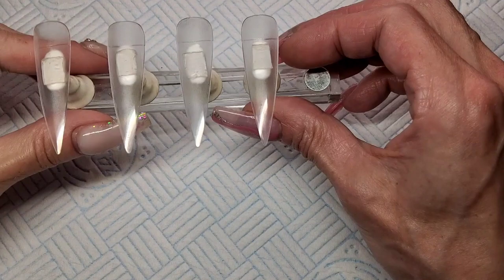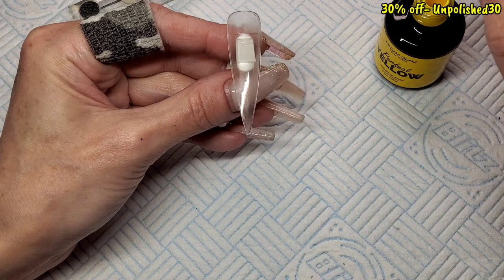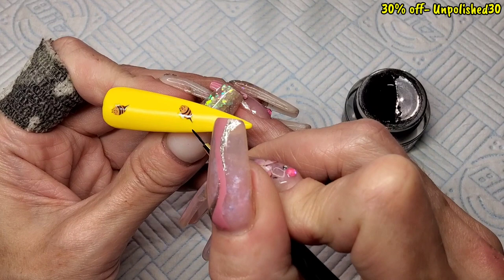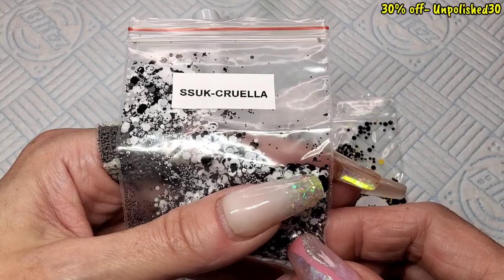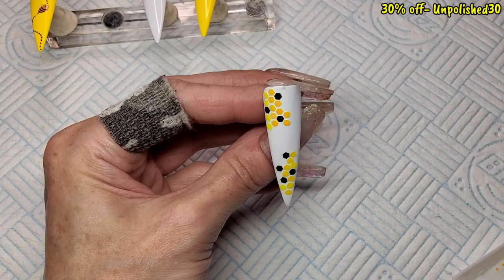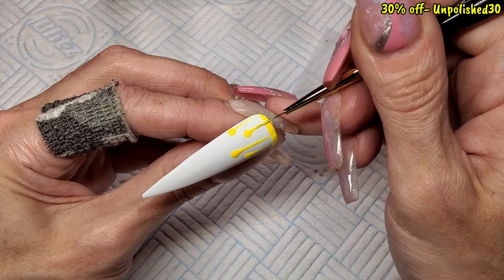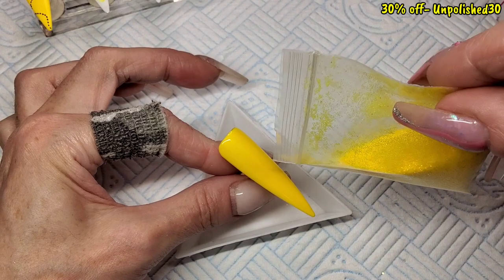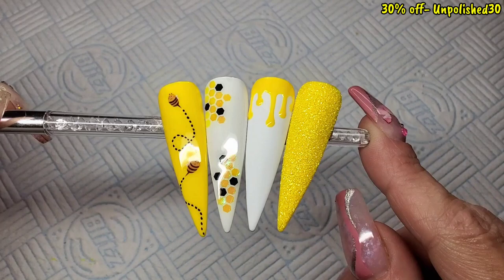CUTE HONEY BEE NAIL ART! 🐝 | EASY GEL POLISH DESIGN | MADAM GLAM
With Code- UPBA15